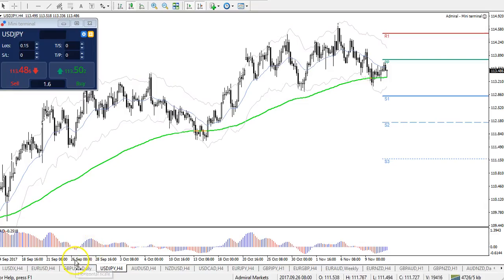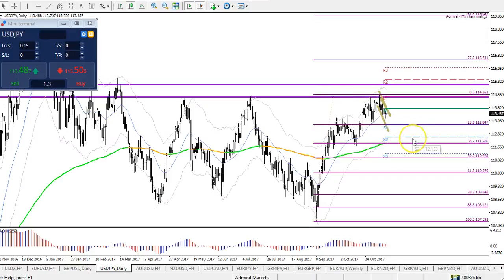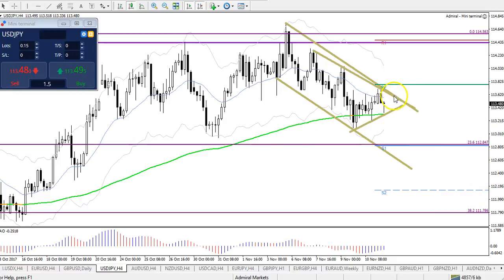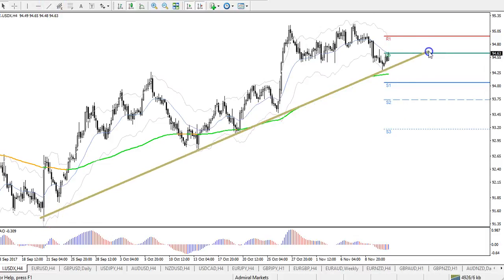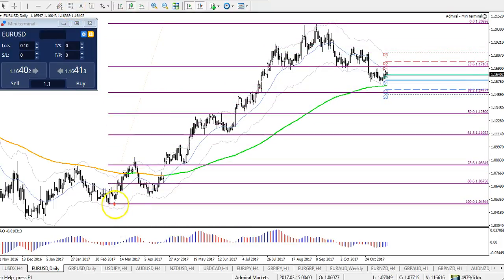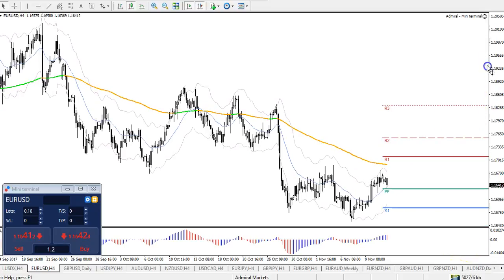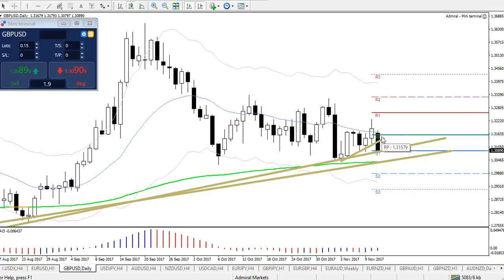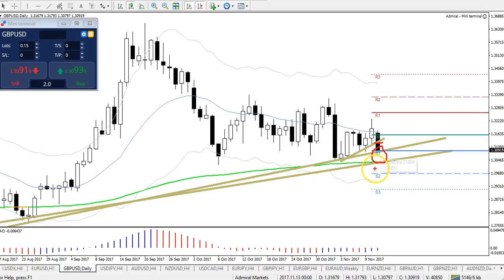US Dollar Completes Bearish ABC Within Bullish Correction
The US Dollar seems to have completed 3 bearish waves within a larger bullish correction. One more higher high could occur on the USD after which divergence between the tops will most likely appear. This in turn could create a bearish reversal and send the EUR/USD back up. For the moment, however, EUR/USD and GBP/USD look bearish and could show a bearish breakout if price breaks below support.